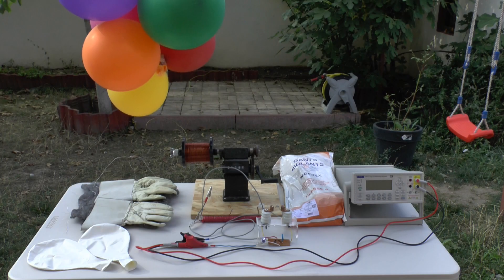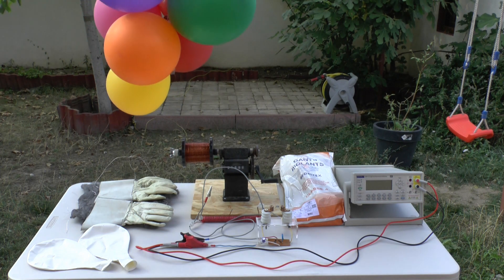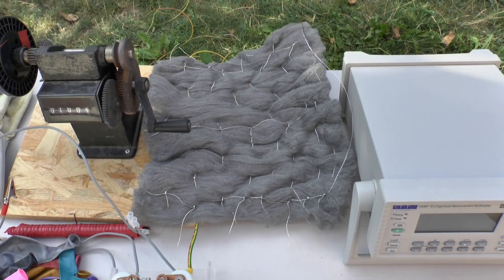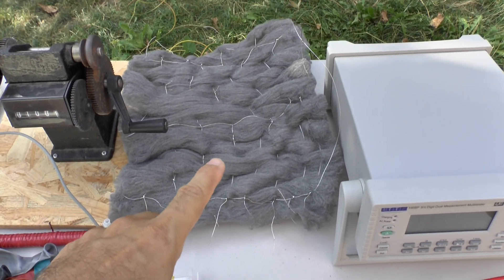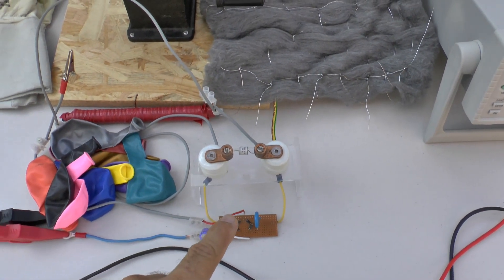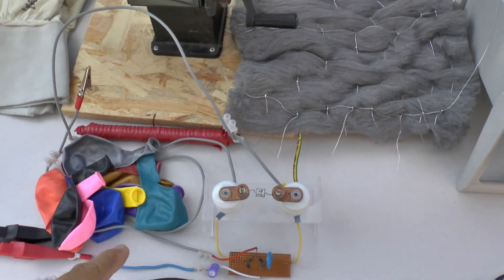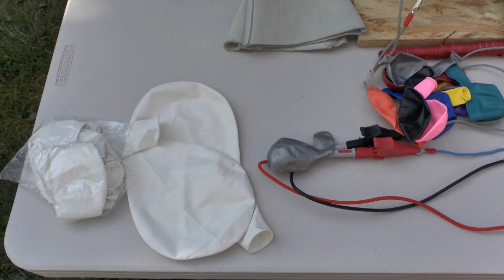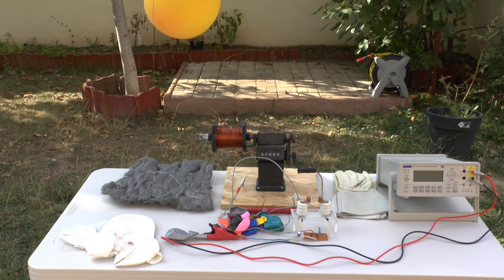Harnessing Atmospheric electricity, and lift-off setup YT1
This is a short announcement of the continuation of the subject: Harnessing atmospheric Electricity. I will test and evaluate the performance of harvesting electrical potential to a height which has not been tested before.